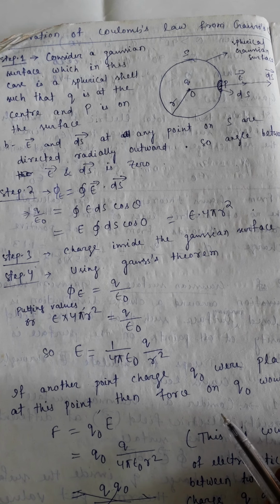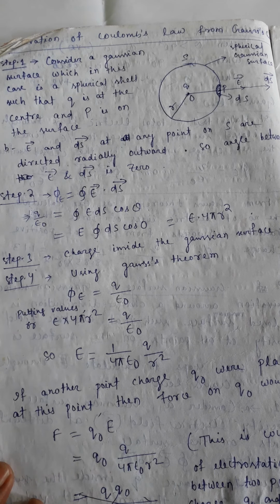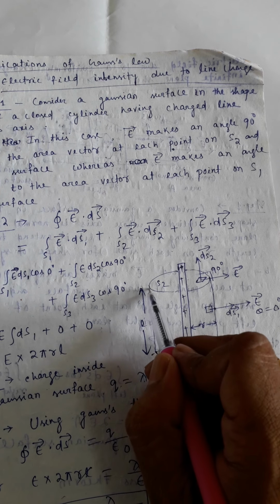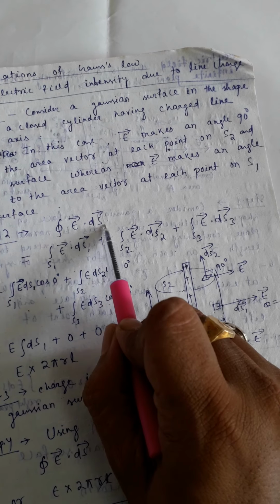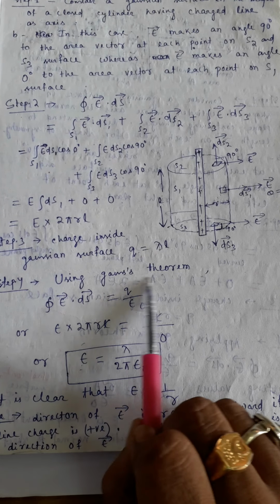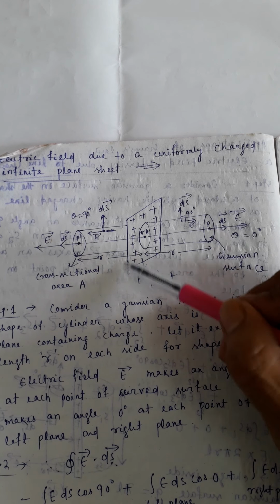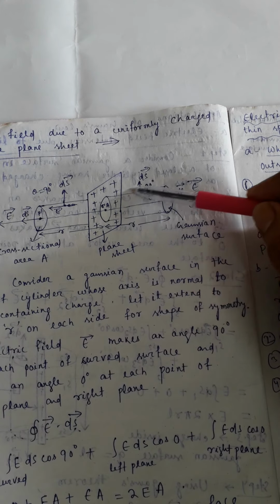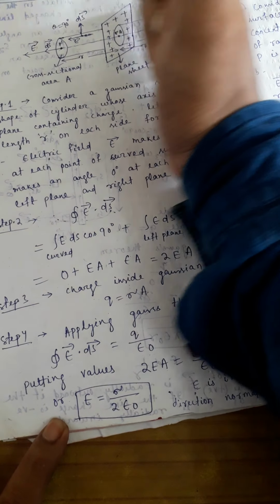XII electrostatics 20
Gauss law applications